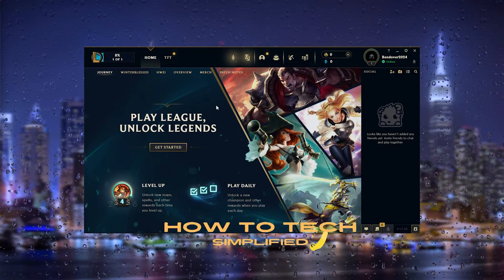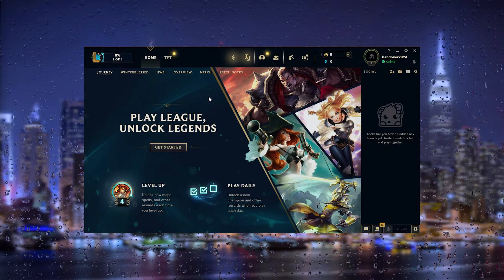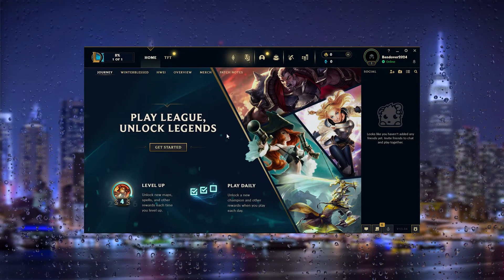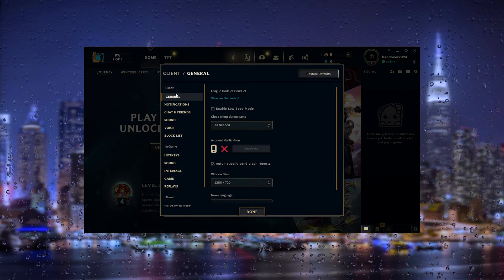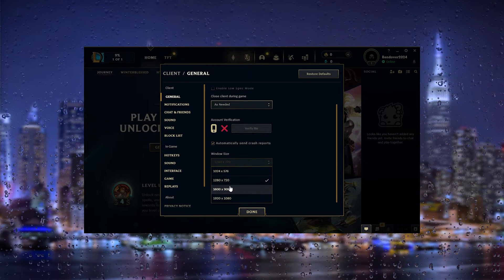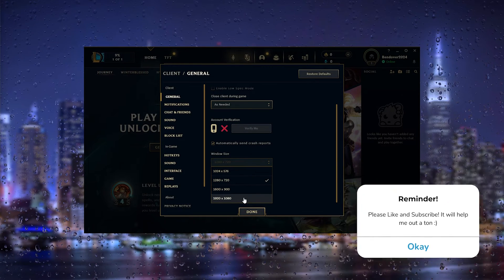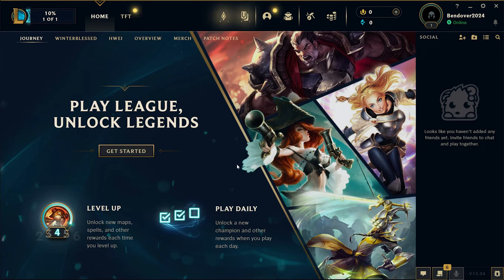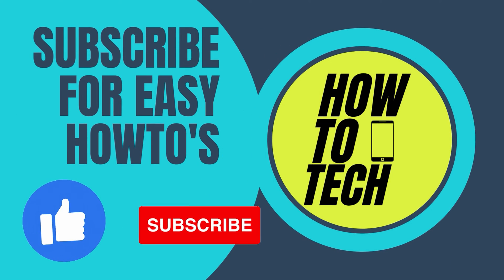How To Fullscreen League Of Legends - Quick Guide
Step into the world of League of Legends with a fully immersive experience! Learn how to make League of Legends full-screen and dominate the game in every detail. 🖥️🎮